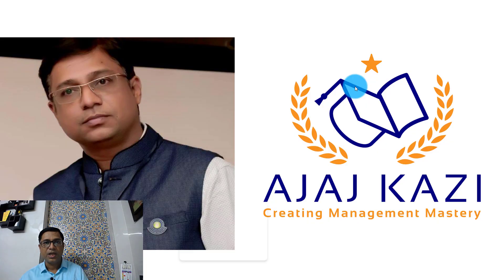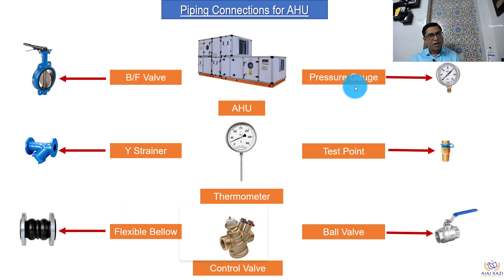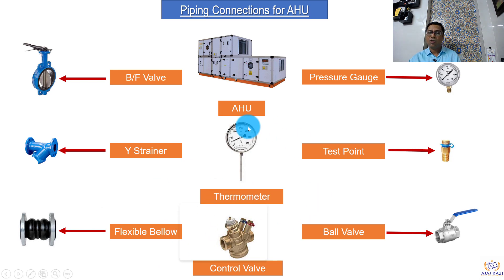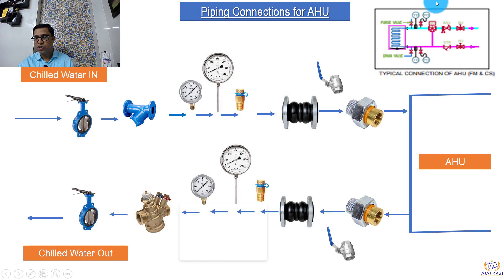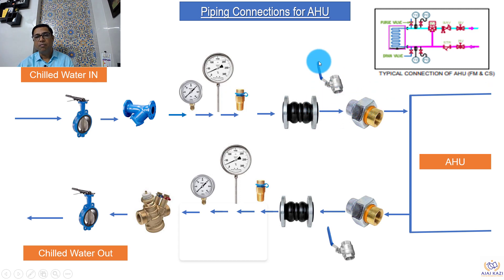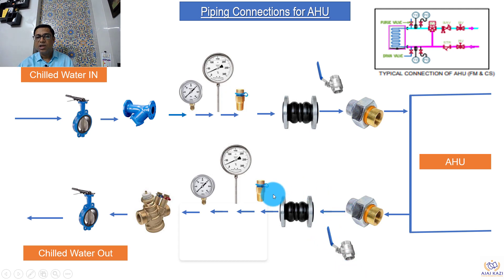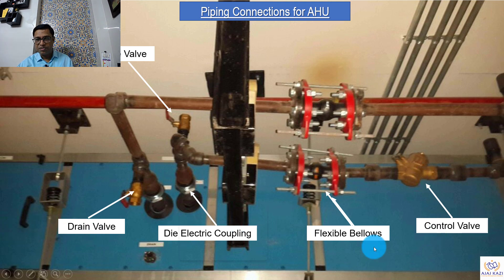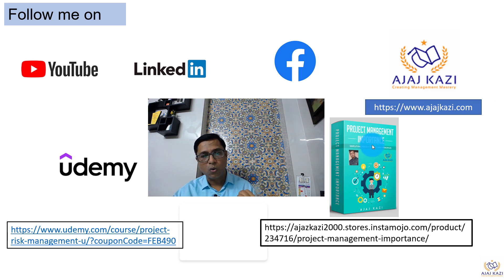Piping Connections of AHU- HVAC System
Piping Connections of AHU- HVAC System. AHU piping connections with all the parts and elements are explained in detail in this video. This video will be beneficial to all HVAC engineers.

Click the links below for my courses on

Project Management Importance